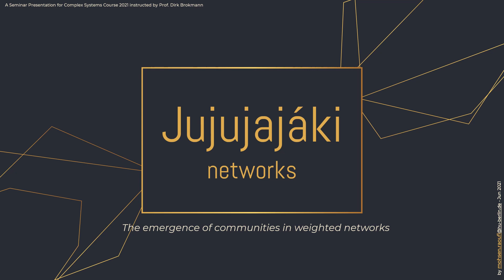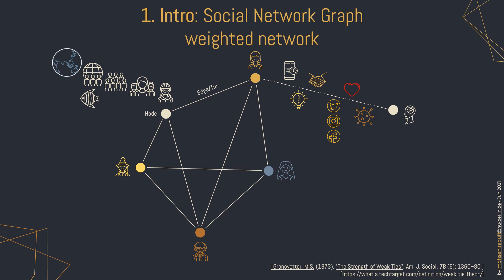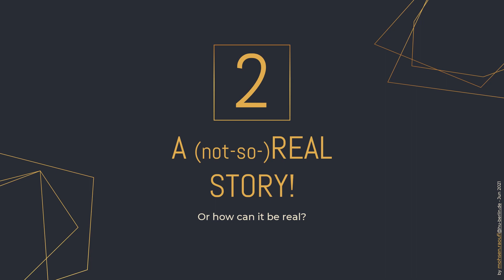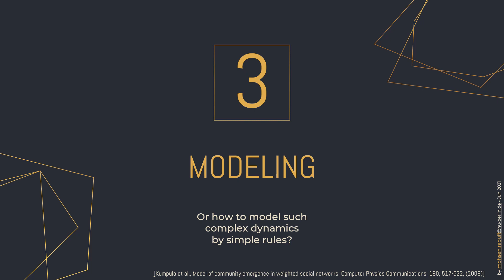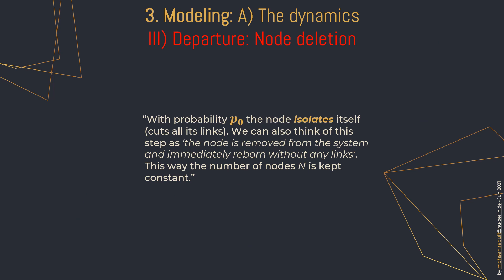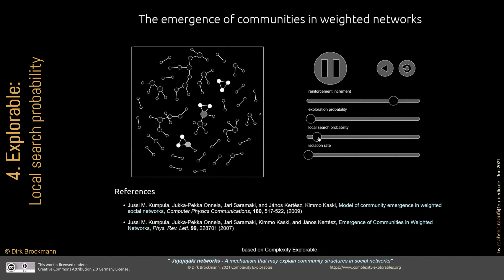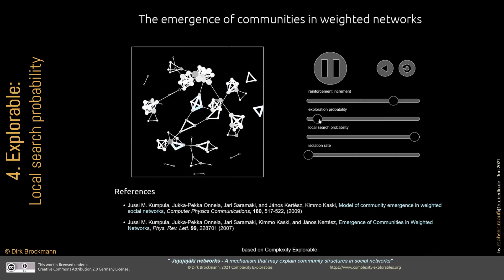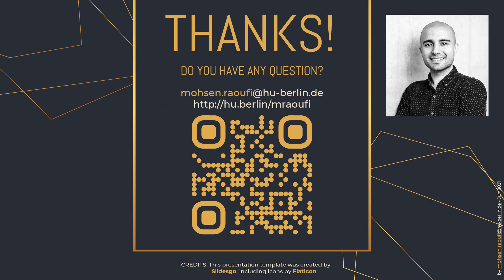JuJuJaJaKi Netorks: Emergence of communities in weighted social networks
And if you are interested in further information, check the following references:
Jussi M. Kumpula, Jukka-Pekka Onnela, Jari Saramäki, and János Kertész, Kimmo Kaski, "Model of community emergence in weighted social networks." Computer Physics Communications 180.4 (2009): 517-522
Jussi M. Kumpula, Jukka-Pekka Onnela, Jari Saramäki, and János Kertész, Kimmo Kaski,, "Emergence of communities in weighted networks." Physical review letters 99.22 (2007): 228701.
Granovetter, Mark S. "The strength of weak ties." American journal of sociology 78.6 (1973): 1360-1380.
Clauset, Aaron, Mark EJ Newman, and Cristopher Moore. "Finding community structure in very large networks." Physical review E 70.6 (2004): 066111.
Granovetter, Mark. "The impact of social structure on economic outcomes." Journal of economic perspectives 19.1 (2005): 33-50.